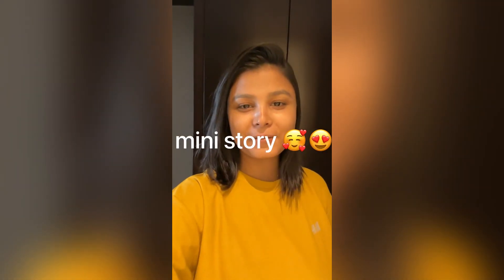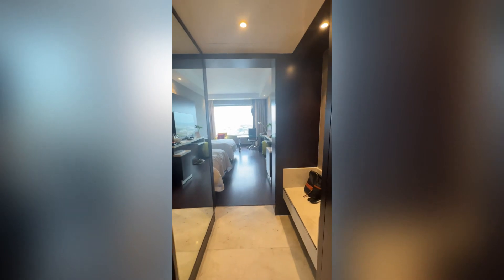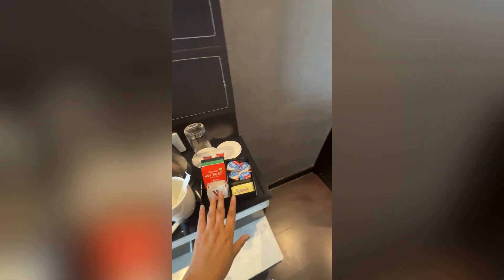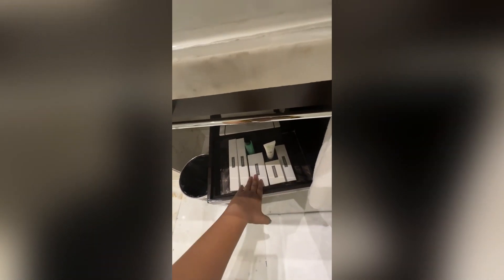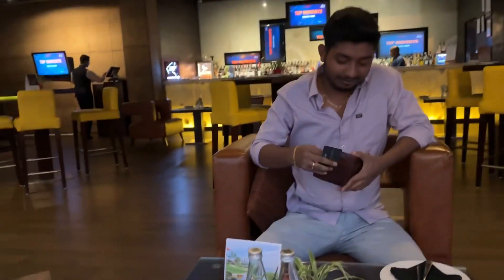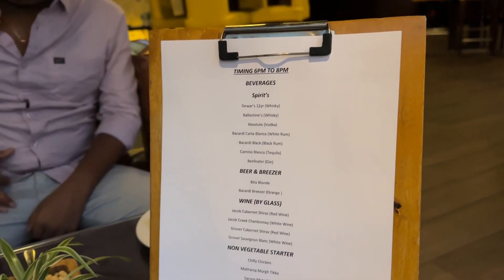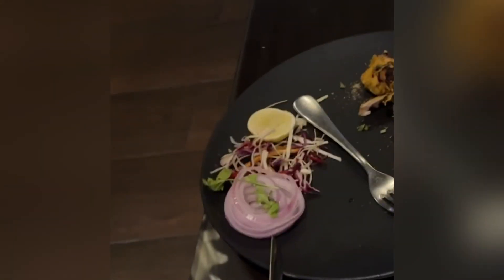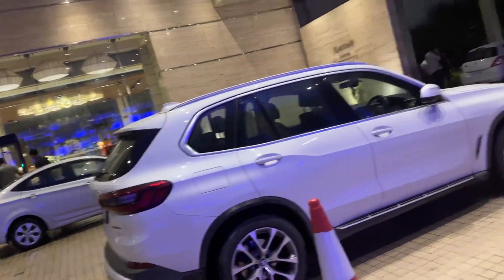Luxurious Marriott Hotel Jaipur Room Tour | Unveiling Elegance | Hiya Paul - Vlog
Welcome to my exquisite YouTube video where I invite you to indulge in the opulence of the Marriott Hotel in Jaipur, India. Join me as I take you on an enchanting room tour, revealing the lavishness and sophistication of this iconic hotel.

In this captivating video, I'll guide you through the elegant corridors of the Marriott Hotel, leading you to a beautifully appointed guest room that exudes luxury and comfort. Experience the grandeur of the spacious accommodations, meticulously designed with modern amenities and adorned with tasteful decor, providing a haven of relaxation and tranquility.

From the moment you step inside, you'll be mesmerized by the attention to detail and the meticulous craftsmanship that characterizes every aspect of the room. Discover the plush bedding, luxurious linens, and a cozy seating area that creates the perfect ambiance for both leisure and business travelers.

Experience the indulgence of the spacious bathroom, featuring premium toiletries and a rejuvenating rain shower, ensuring a pampering experience during your stay.

As we explore the hotel room, I'll highlight the panoramic views of the cityscape or the serene surroundings, giving you a glimpse of the breathtaking vistas that accompany your luxurious accommodations. Immerse yourself in the serene ambiance, unwind in the comfort of your room, and appreciate the impeccable service provided by the Marriott Hotel.

Whether you're planning a romantic getaway, a business trip, or simply seeking a well-deserved escape, the Marriott Hotel in Jaipur offers an unparalleled experience that combines world-class hospitality with the rich cultural heritage of Rajasthan.